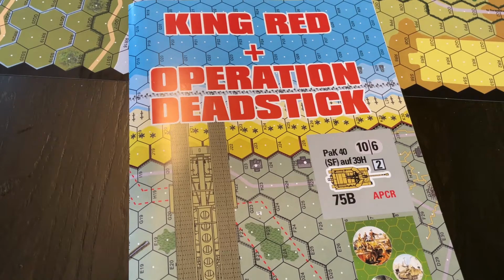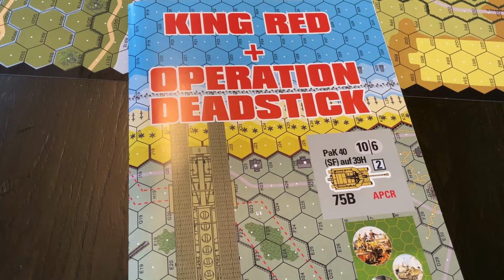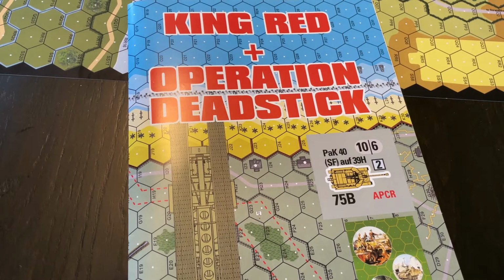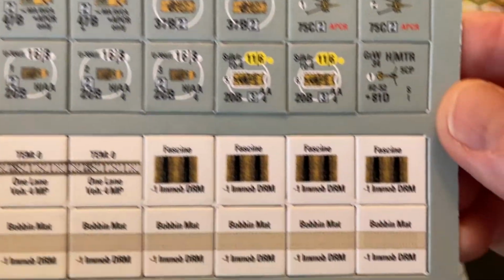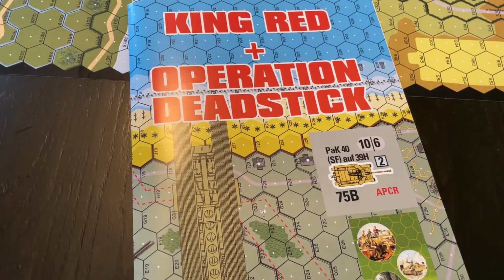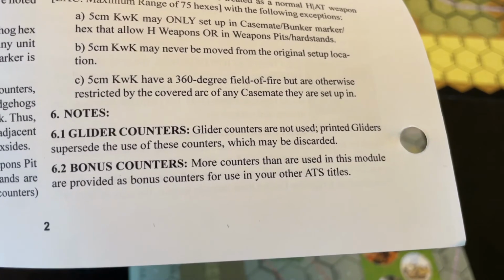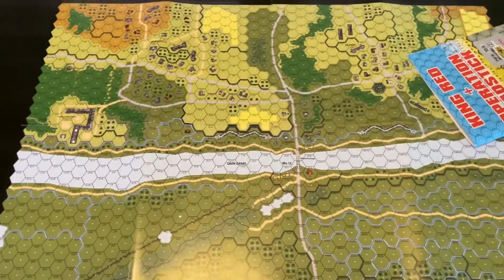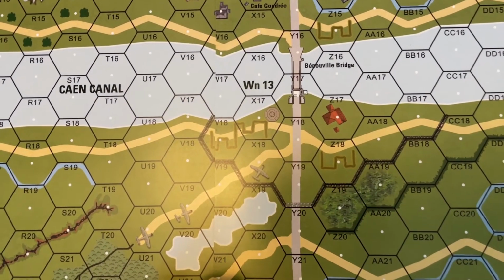ATSFE Battlefield Walkaround: King Red + Operation Deadstick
Battlefield Walkaround of the King Red +Operation Deadstick module by Critical Hit. This ATSFE BW takes a deep dive into the components including the counters (what's there and what's not), the scenarios, the in module Battlefield Walkaround rules, and the maps.

And ask about an invite to the Discord server!